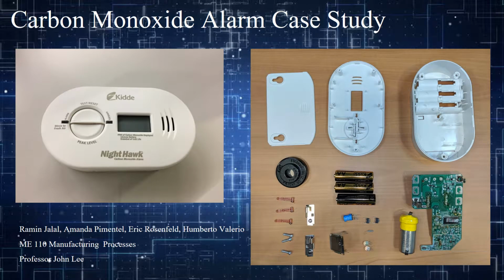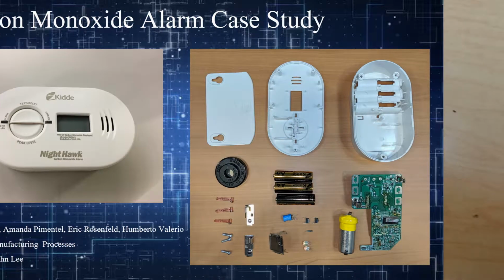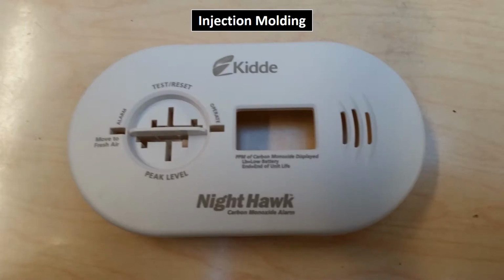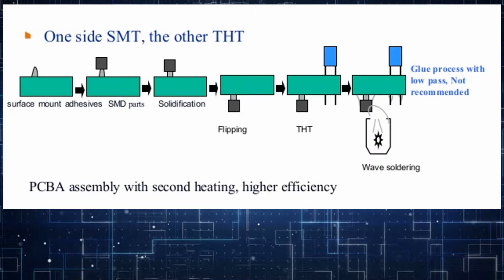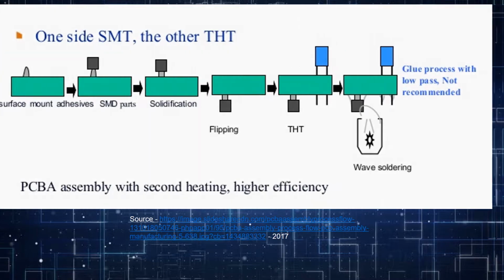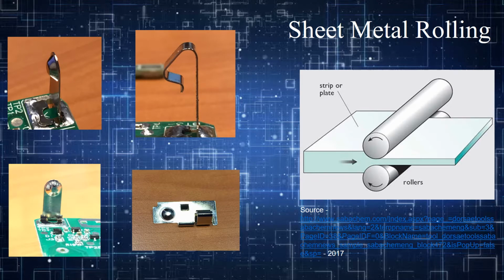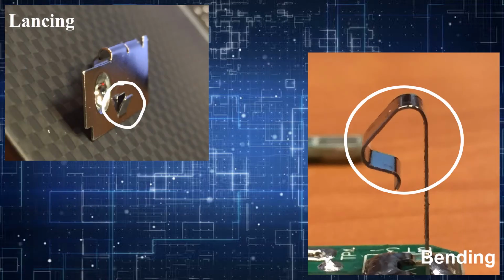ME 110 Product Case Study Fall 2017 - Carbon Monoxide Alarm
This is the product case study video for ME 110 Manufacturing Processes Course at San Jose State University.

This project was done by Ramin Jalal, Amanda Pimentel, Eric Rosenfeld, and Humberto Valerio.